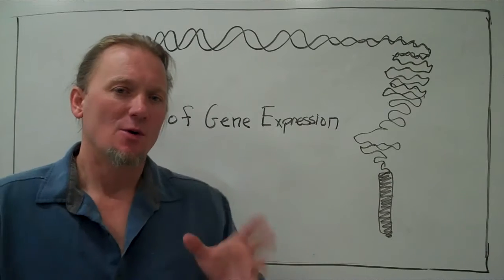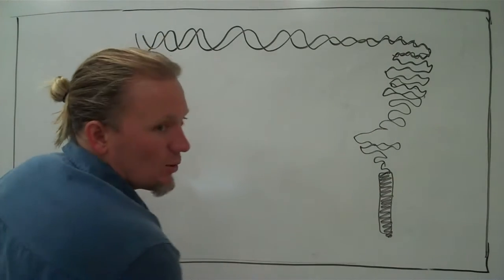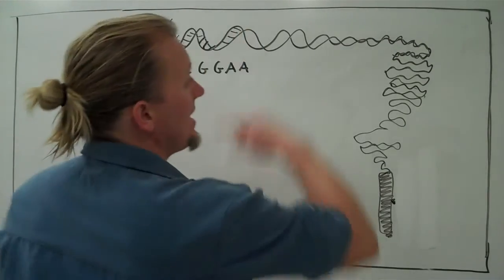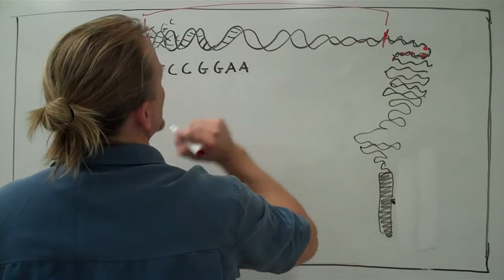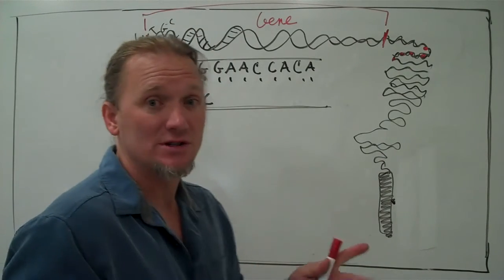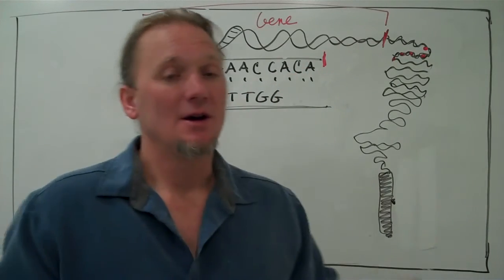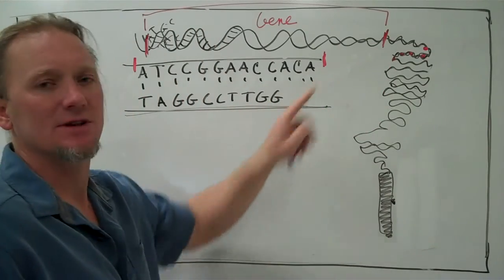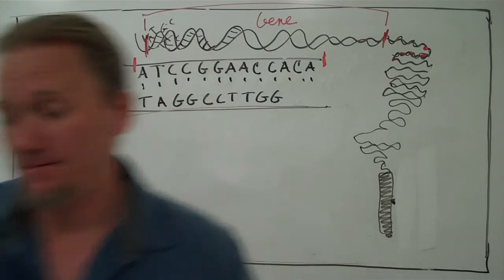Transcription Translation Gene Expression